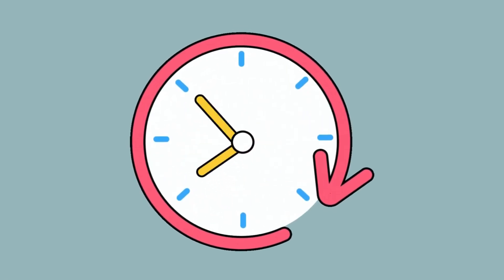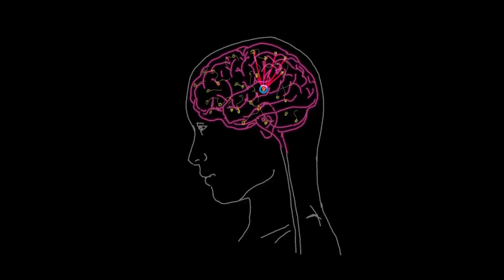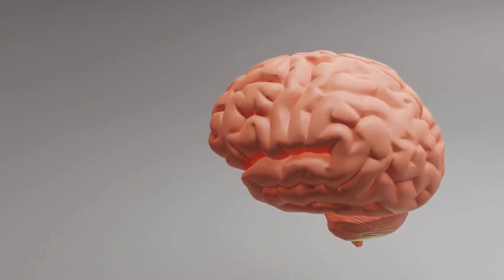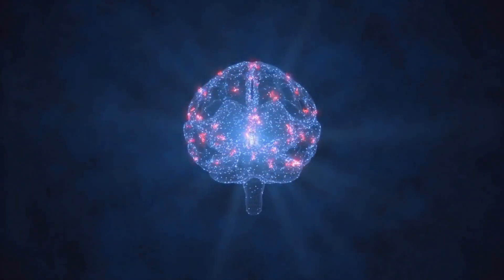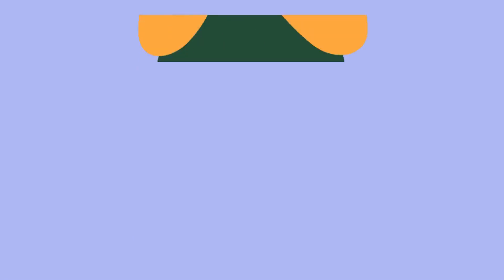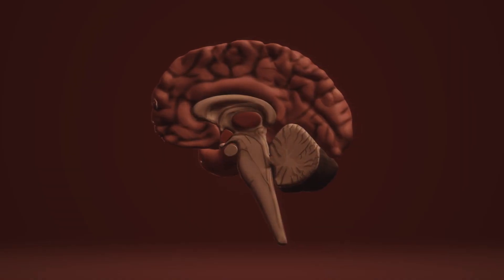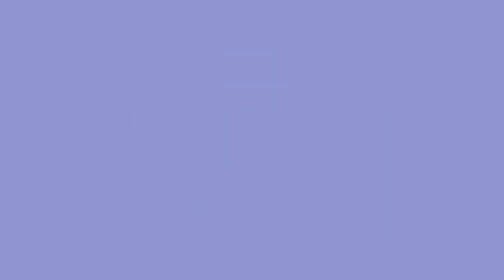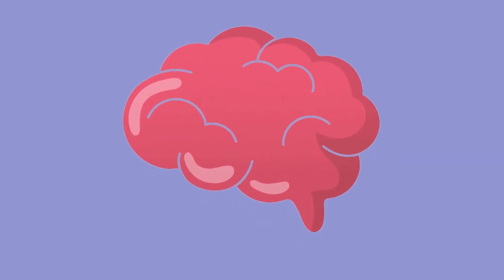Warning: People Born After 1995 Are Living In 'Ghost Time' (Terrifying Discovery)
What if I told you that the 3 hours you spent on your phone yesterday felt longer than an entire month of February? It might sound unbelievable, but neuroscience has uncovered why your brain processes phone time differently than real time. In this video, we explore the groundbreaking concept of temporal fragmentation and how it’s reshaping the way we experience time.

📱 What happens when your attention is constantly fragmented by your phone?
Scientists have discovered that smartphones disrupt your brain's ability to create clear, lasting memories by constantly switching attention every 6–8 seconds. This leaves you with "phantom hours"—periods of time that feel like they never existed at all. In this video, you’ll learn:

How your brain processes time and memory
Why phone time feels like a void in your day
The surprising connection between phone usage and memory issues, anxiety, and ADHD
Practical steps you can take to regain control of your time and improve focus
🔥 Ready to change the way you use your phone and experience time? Learn how to reclaim your attention and make your days more memorable by applying simple techniques to your digital habits. Reconnect with time and experience your life fully once again.

🌟 Don’t miss out on:

The science behind fragmented attention and its effects on your brain
Easy hacks to turn phone time into meaningful moments
How understanding temporal fragmentation can help you reclaim control over your schedule